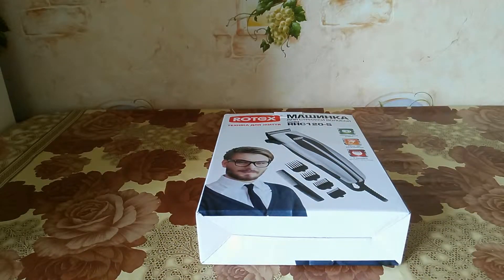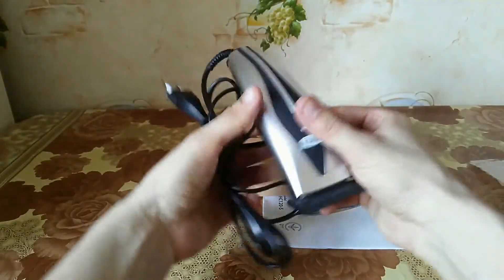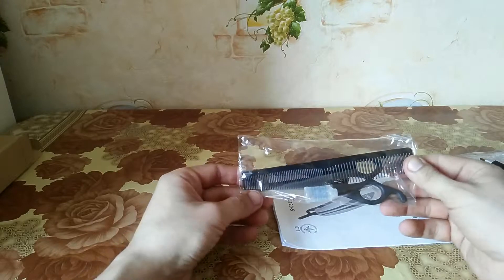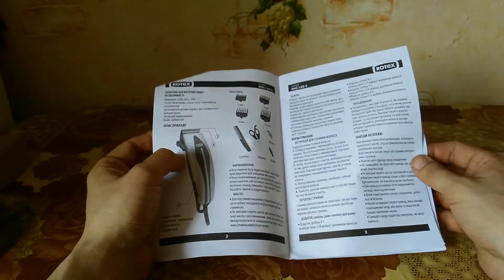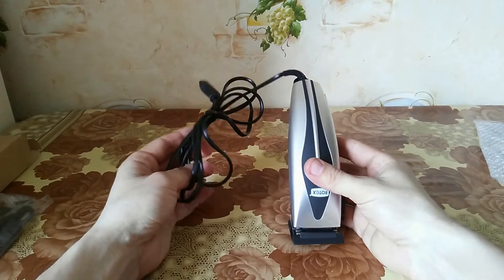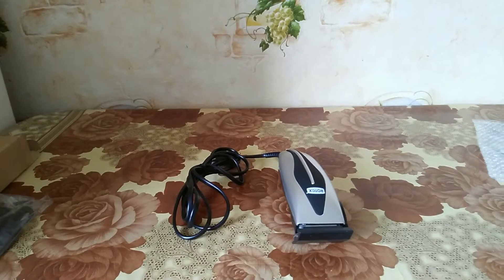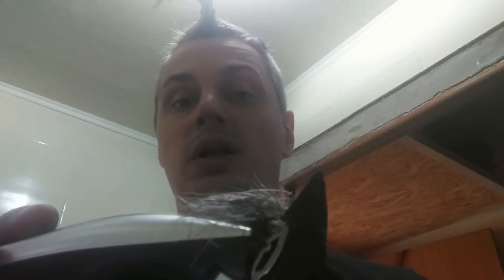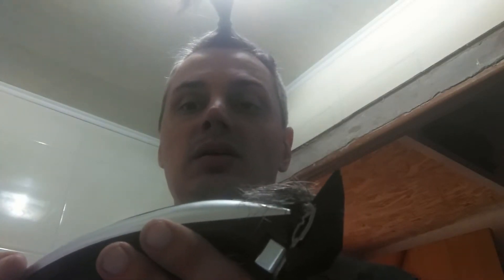Rotex RHC 120-S unpacking and test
Rotex model RHC 120-S hair clipper. Unpacking, viewing the bundle. The kit includes:
1. The machine
2. Hairbrush
3. Oil
4. Brush for cleaning
5. Four nozzles 3,6,9,12 mm
The test showed normal operation. Easy to use with one hand. Long enough cord, low noise. Sufficient power for working with long hair.